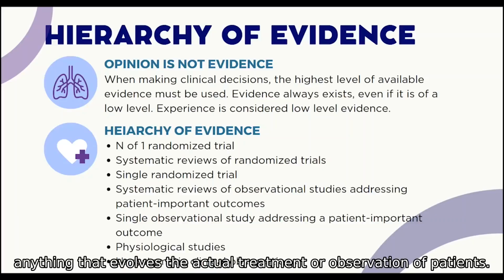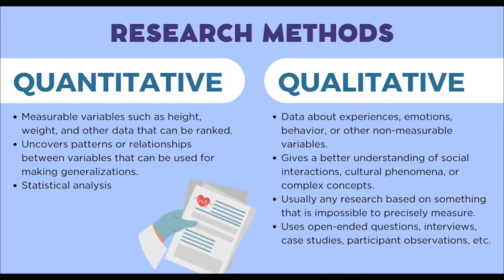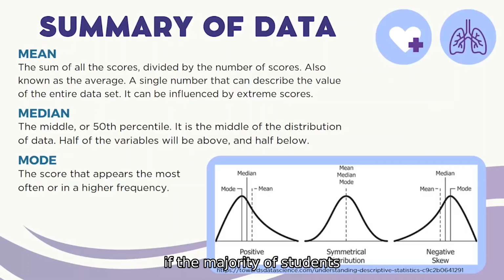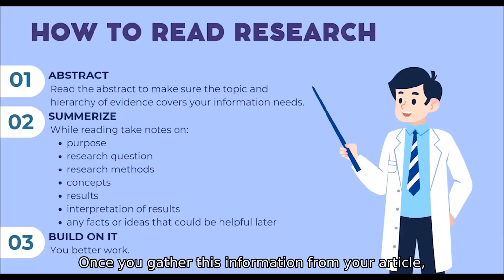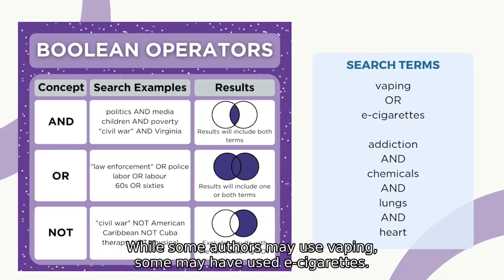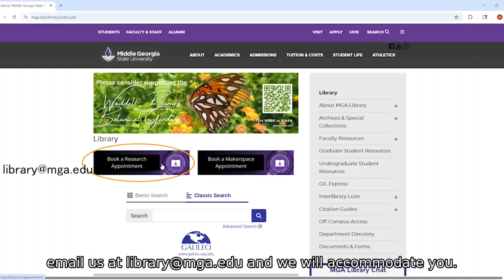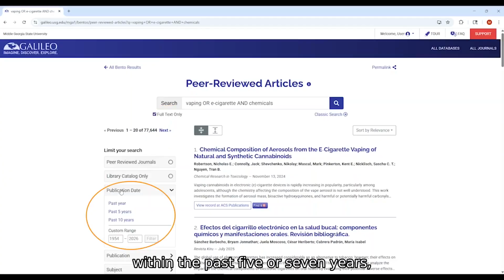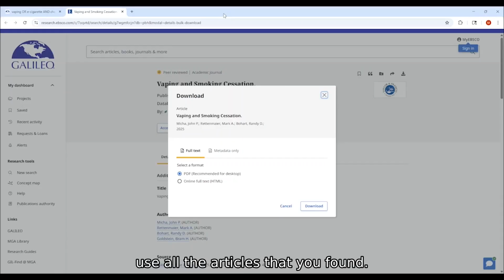Evidence Based Practice and Respiratory Therapy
This video covers Evidence Based Practice and library research for Respiratory Therapy students. The following topics are covered in this video: Evidence Based Practice, hierarchy of evidence, characteristics of high level studies, research methods, summary of data, evaluating sources, how to read research, PICO questions, search terms, library resources, and a live search demo.